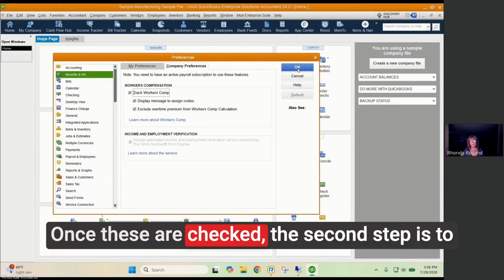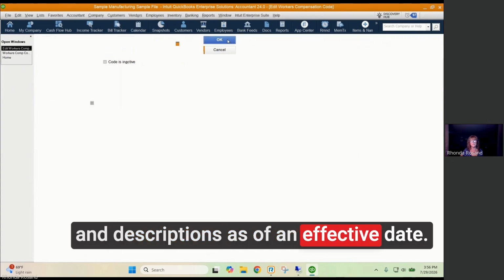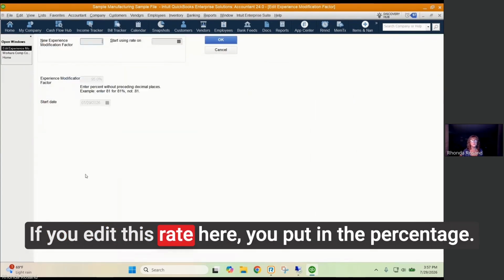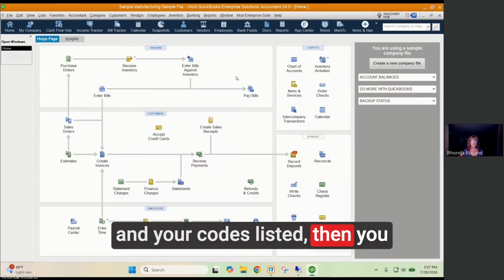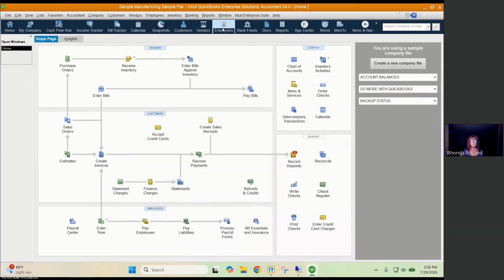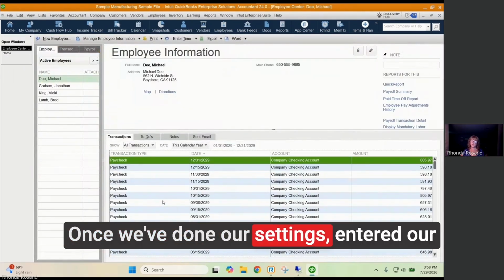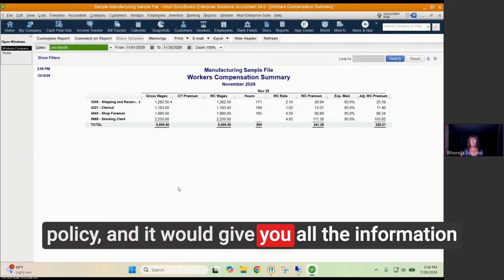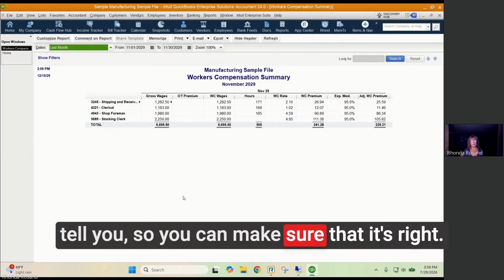How to set up workers' compensation tracking in QuickBooks Desktop Enterprise Solutions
Preparing for a workers’ compensation audit can feel overwhelming, especially when you are trying to pull together a year’s worth of payroll information at the last minute.

Fortunately, QuickBooks Desktop Payroll Enhanced or Assisted users can track the information they need throughout the year and generate a helpful report when your insurance auditor comes calling.

With a little setup now, you can save yourself time later and feel more confident that the numbers you provide are accurate. Watch our video tutorial to learn how in these seven simple steps:

1. Turn On Workers’ Compensation Tracking
2. Enter Your Workers’ Compensation Codes
3. Add Your Experience Modification Factor
4. Review the Payroll Item
5. Assign Codes to Employees
6. Confirm Codes During Payroll
7. Run Your Workers’ Compensation Report